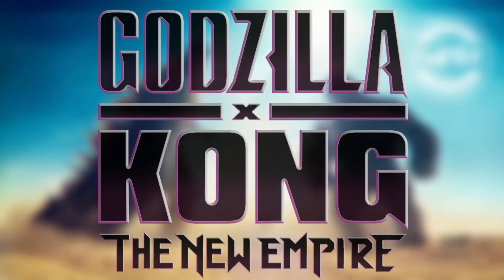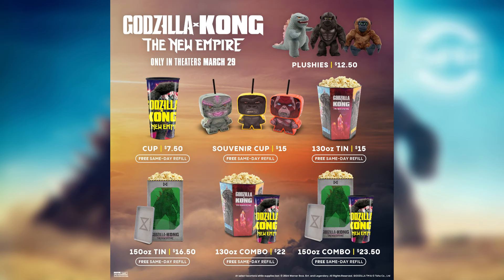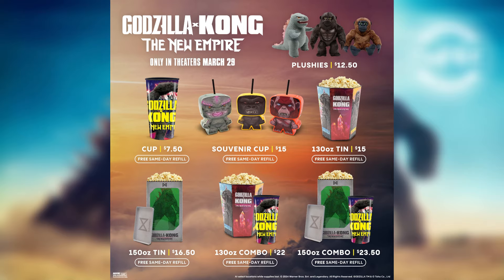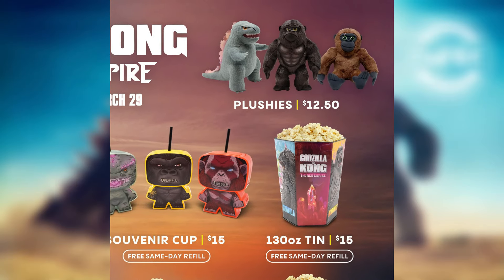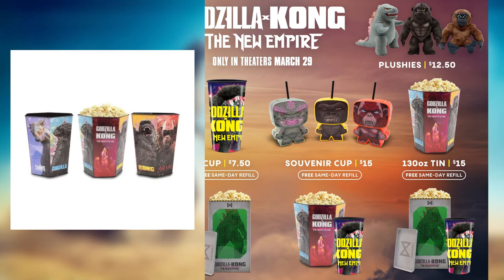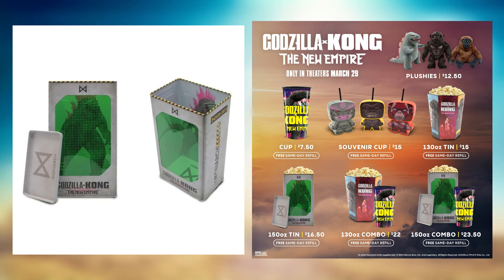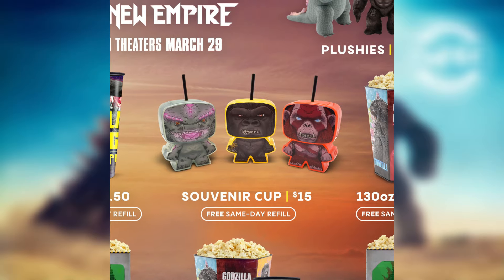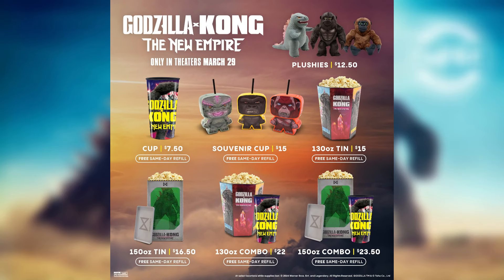NEW Cinemark Exclusive Godzilla Plushies & Cup Figures Godzilla x Kong: The New Empire Popcorn Tin!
Last Video!
Spiral Studio Shimo Godzilla x Kong: The New Empire & Hiya Toys Update!